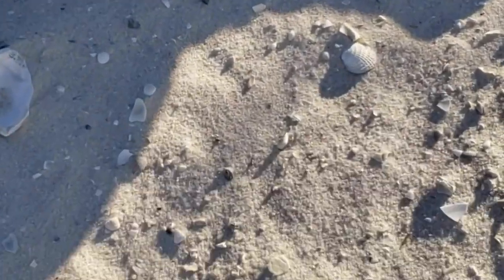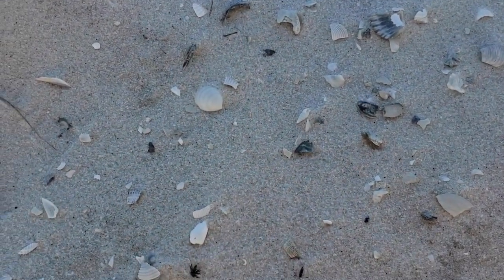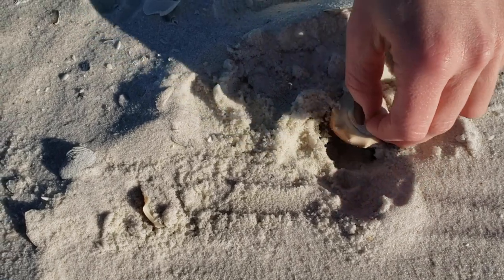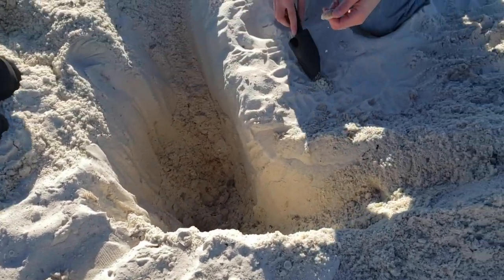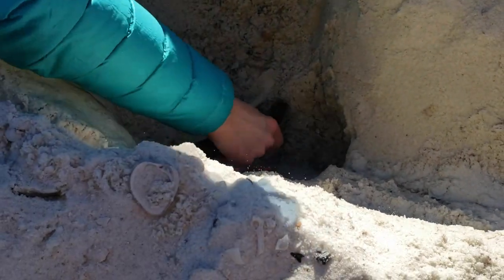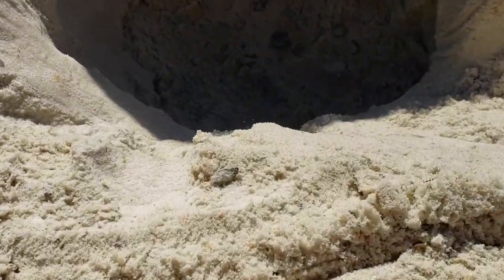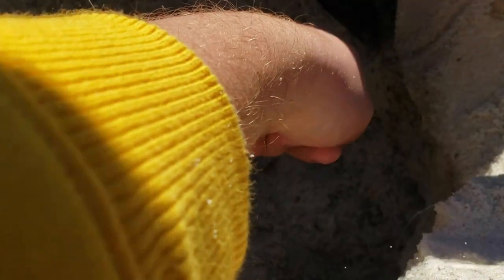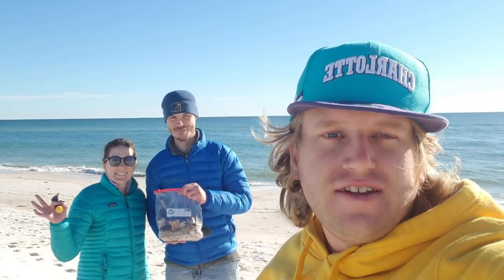Finding Conch Shells In Freezing Weather / Looking For Seashells In Orange Beach AL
Looking for seashells in Orange Beach AL, this couple from St Louis booked a shell hunting trip with me the day after Christmas. We ended up finding conch shells in freezing weather. After their trip, they were able to take home a ton of gorgeous gems.

My full time job here on the Gulf Coast is a professional photographer. If you're here on vacation or planning to be here, feel free to check out my work and book a session!